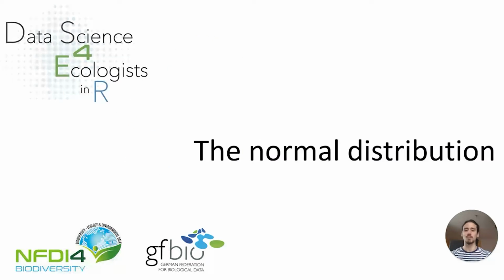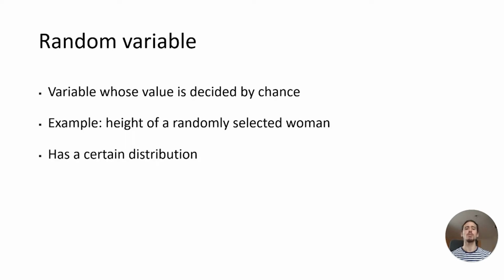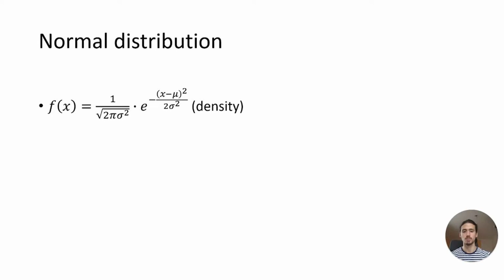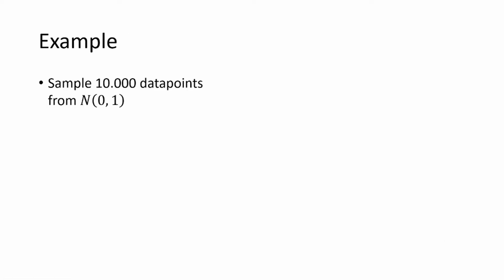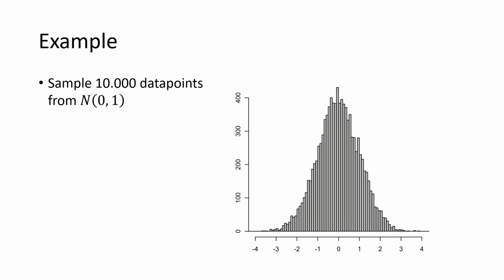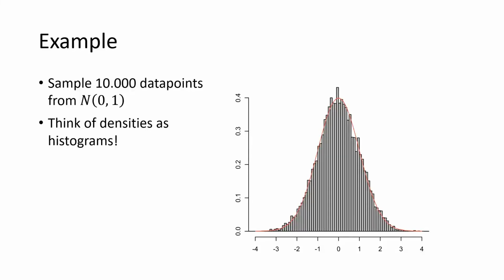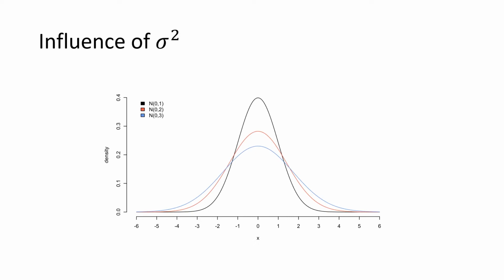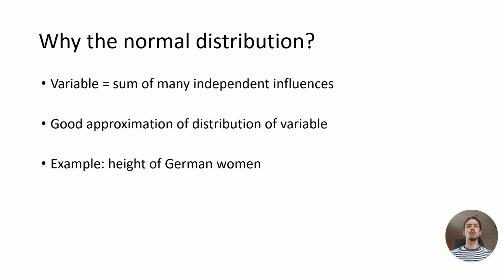Linear models 1 - The Normal distribution